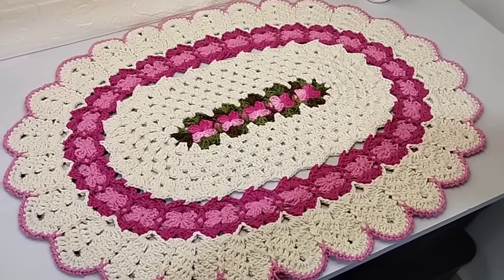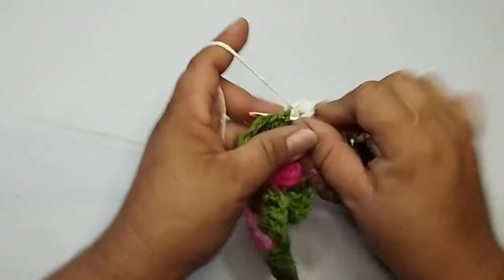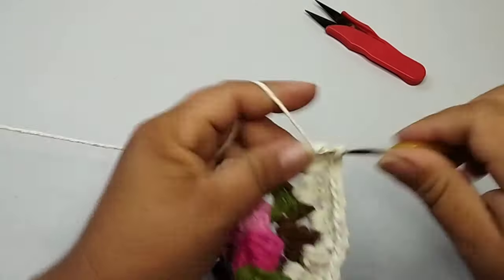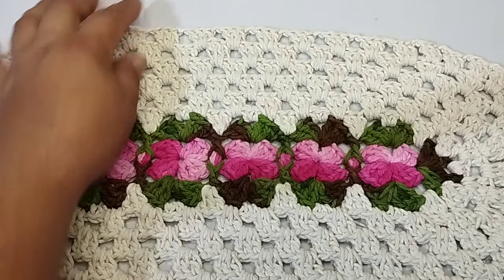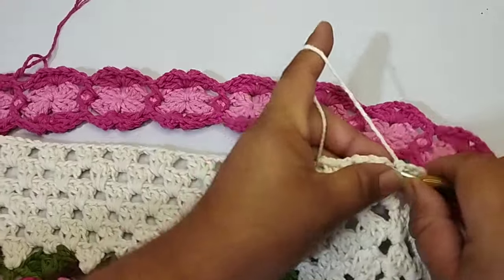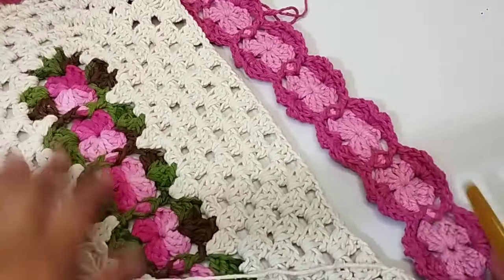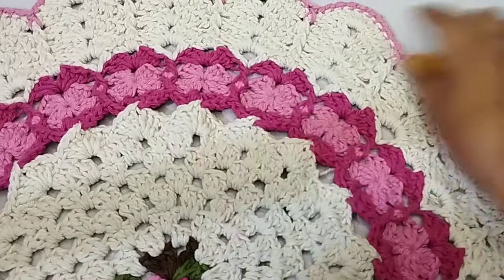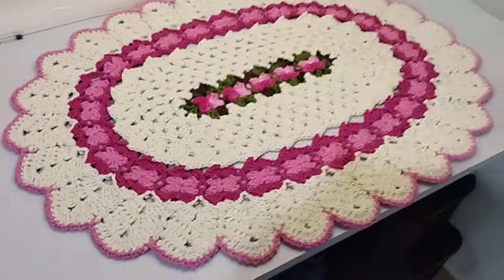Tapete oval de crochê charme/ feito com quadradinhos de crochê aproveite a sobras de fios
Tapete oval de crochê com sobras de fios fácil passo a passo

- Tamanho: 68x52cm
-cru, rosa médio e pink
- Peso: 400grs

  utilizei fio número 6 e agulha 3,5

Crochê
Tapetes de Crochê
Tutorial de Crochê
Passo a Passo
Artesanato em Crochê
DIY Tapetes
Crochê para Iniciantes
Padrões de Crochê
Decoração com Crochê
Como Fazer Tapetes de Crochê

Mais vídeo aulas do canal